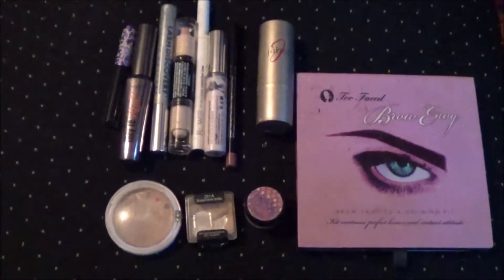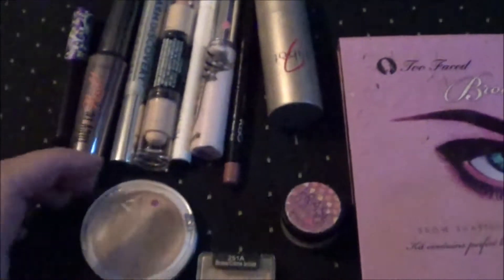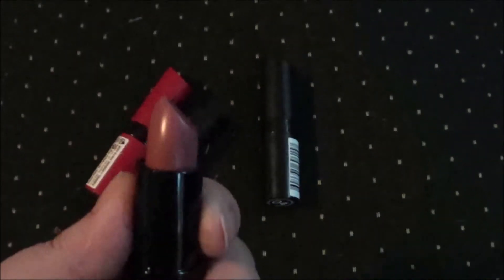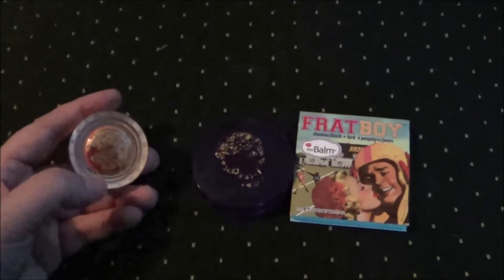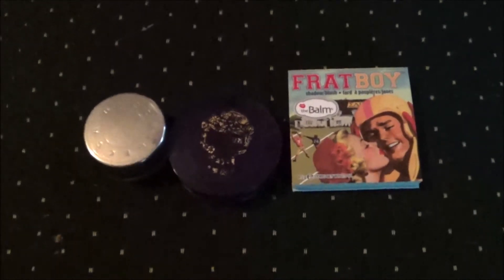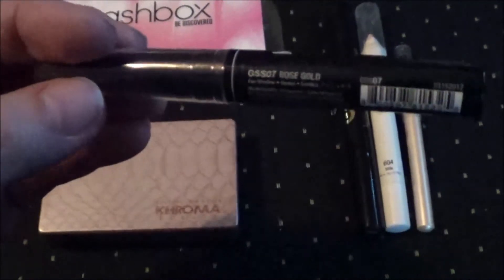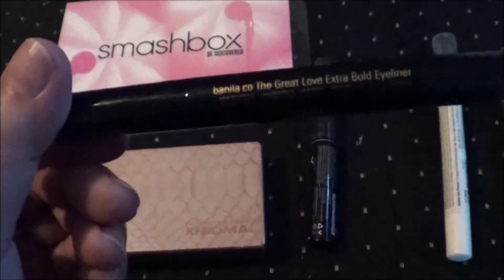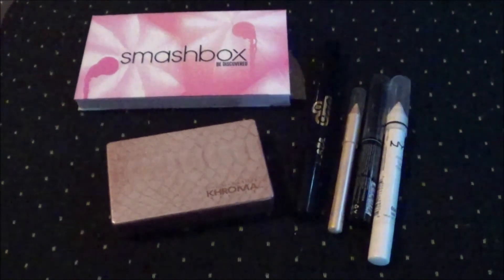Makeup Basket - May 10, 2015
I have my newest makeup basket. It's pretty short because I put it all together last minute to get it up but I still think I picked some good products to use.

If you're interested in the other products I'm using, check out my projects!